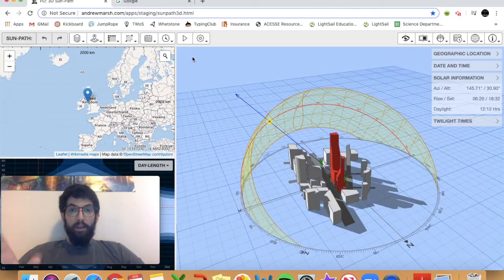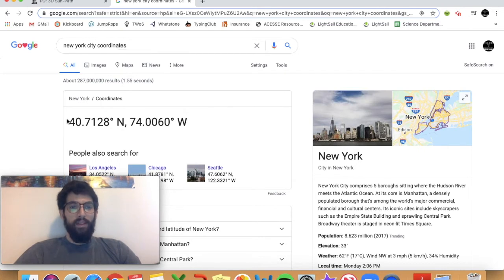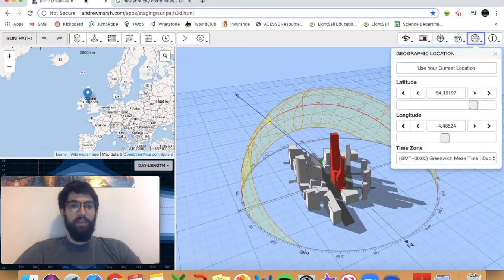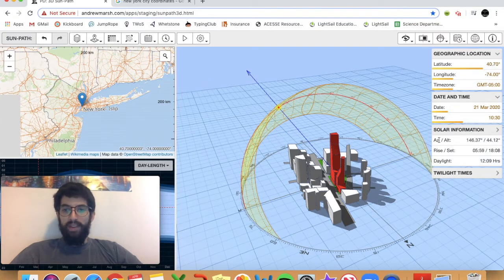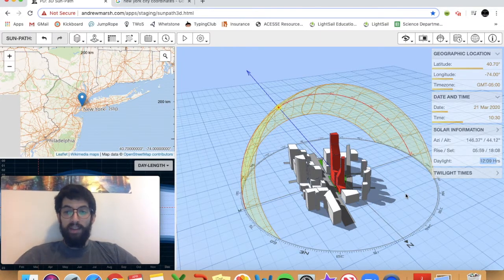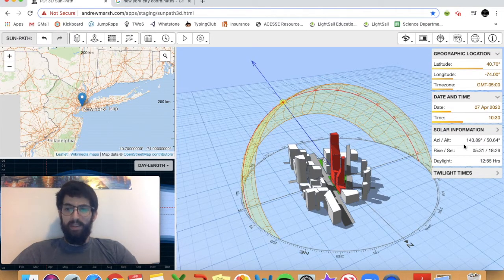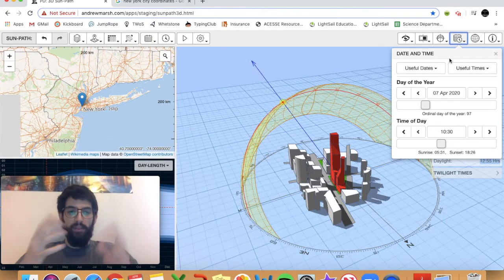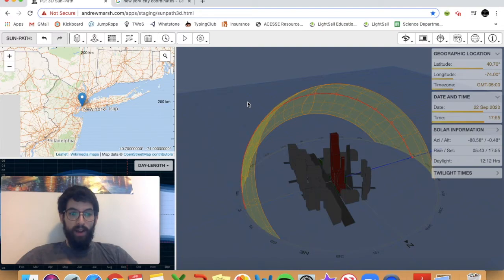4 7 20 Path of the Sun pt 2